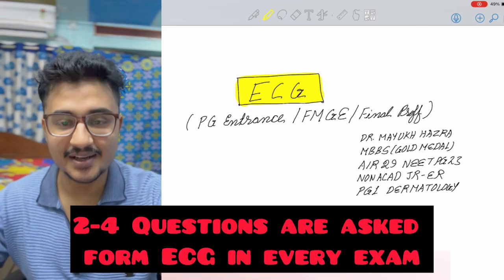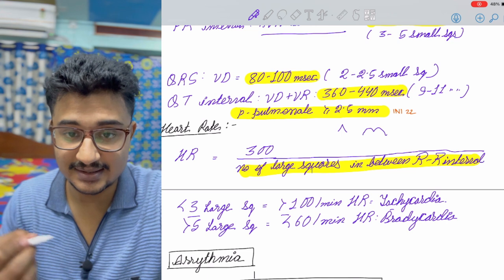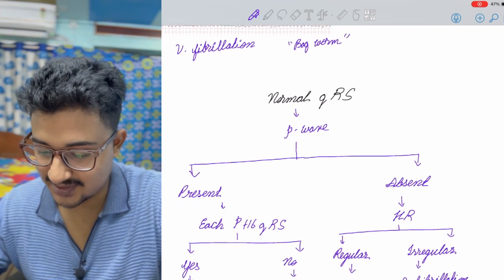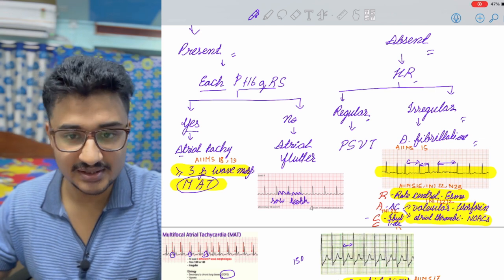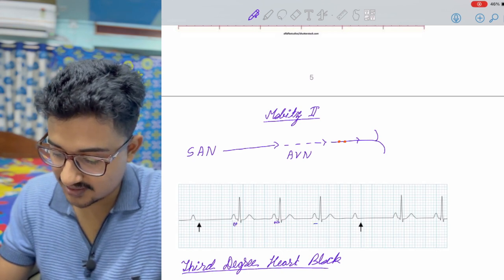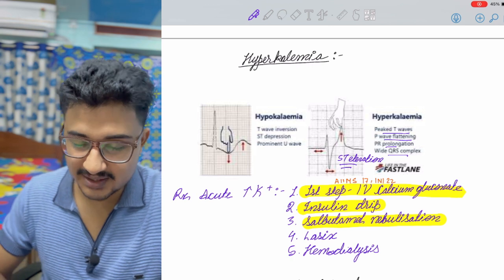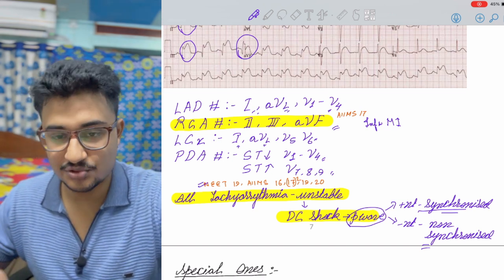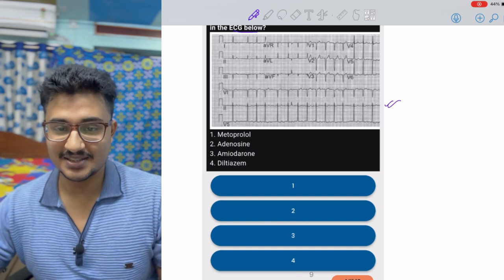Rapid Revision of ECG in 15 minutes for neetpg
Hi there ,

Medico Magic
Telegram group for mbbs students
Salient features :-
1. Helping Neet ug aspirant
2. Choosing medical college
3. Daily mcqs
4. Recent updates
5. Helping in PG preparation